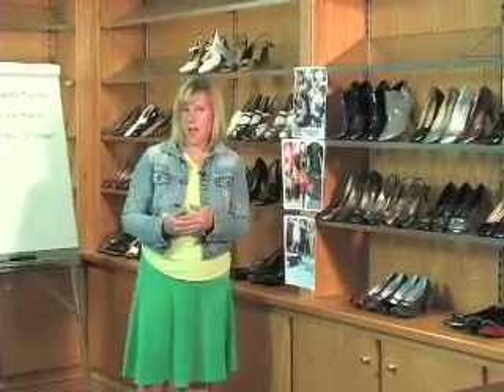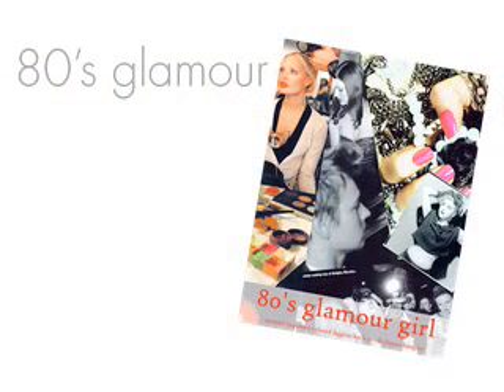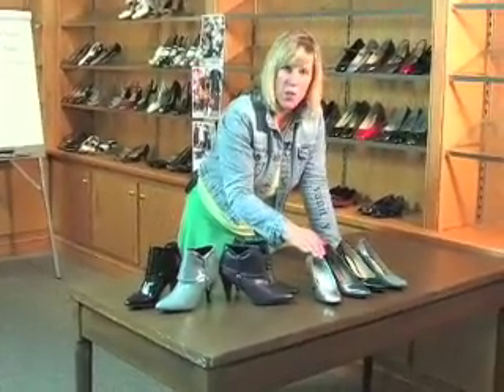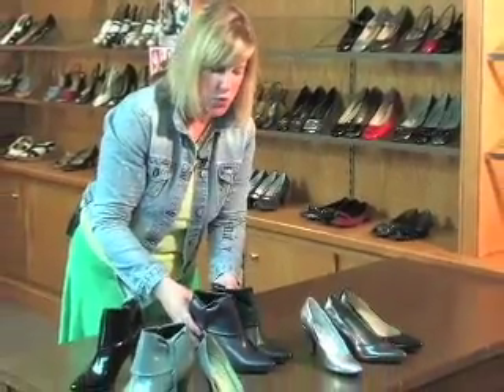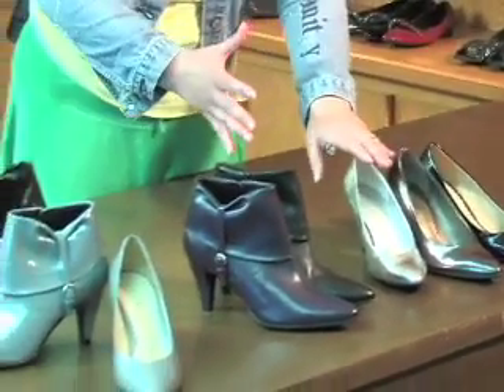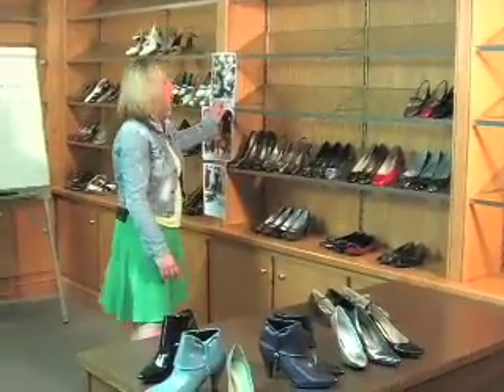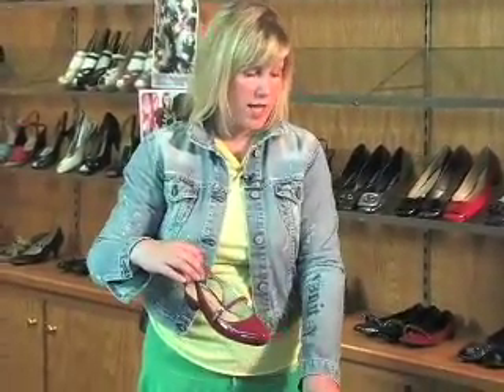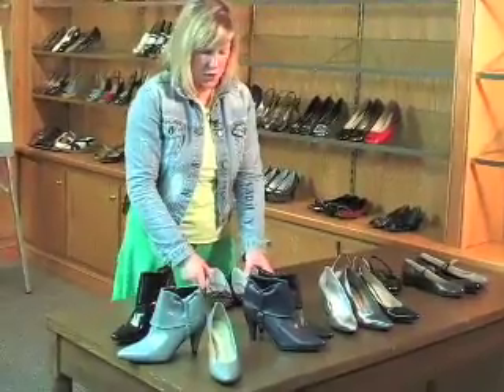Madeline - Part 1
Madeline Part 1, Q4 Trends Video, Madeline, Consolidated Shoe Company